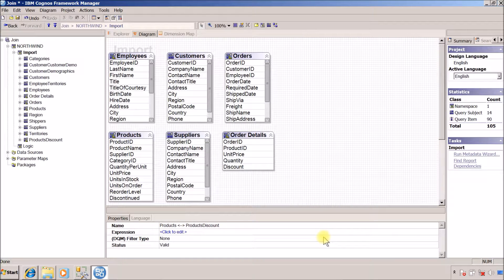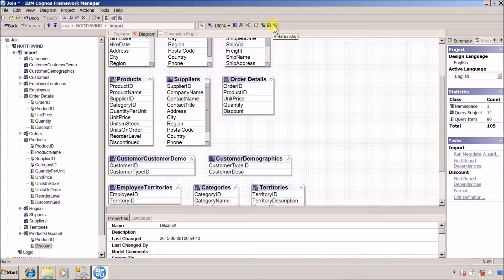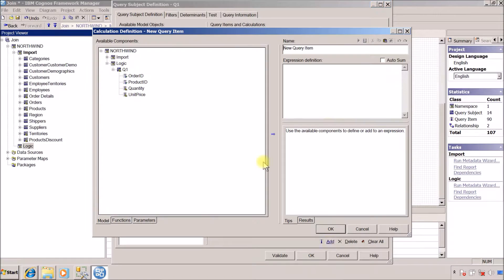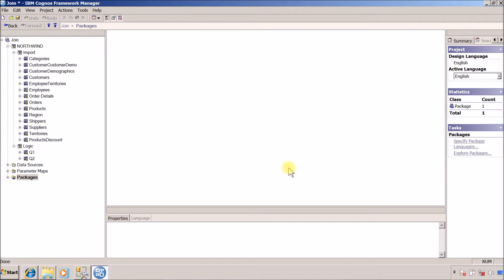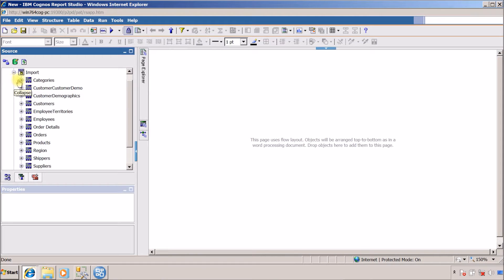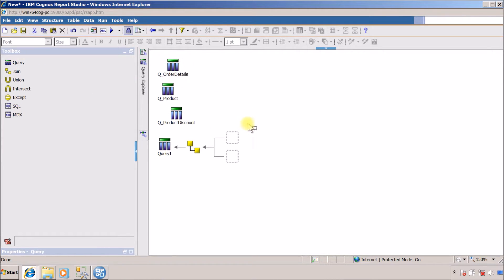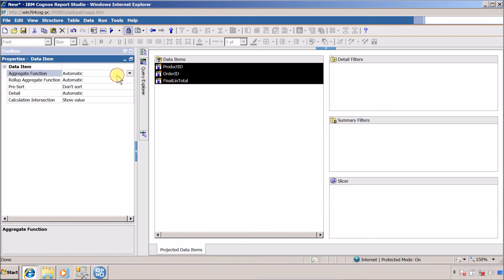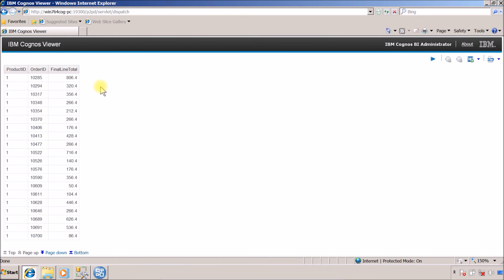How to Create Joins and Calculated columns in Cognos Framework Manager